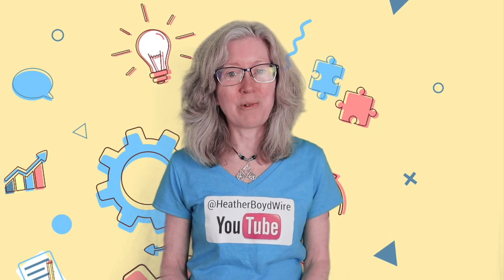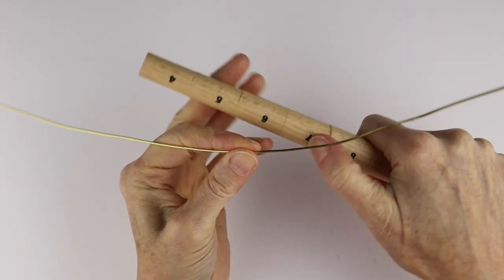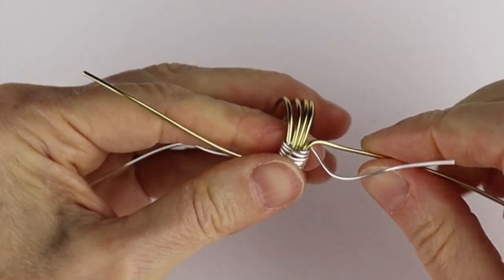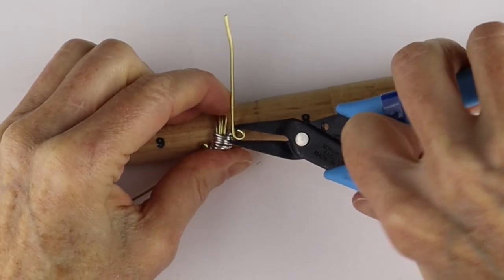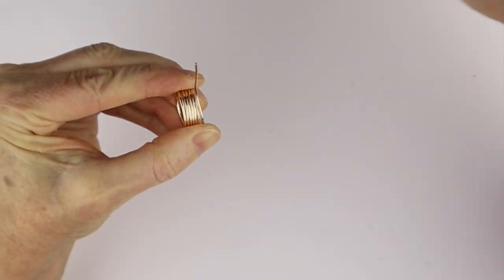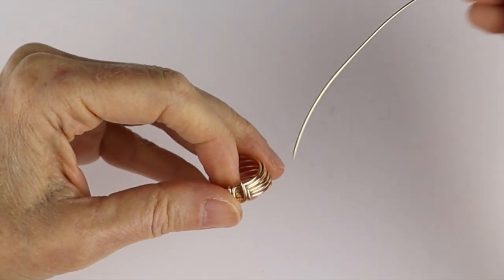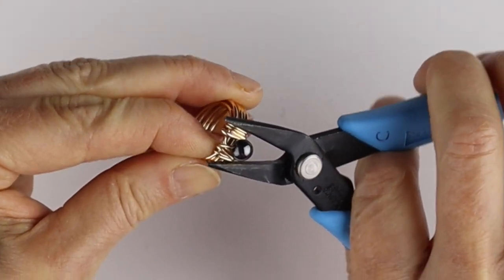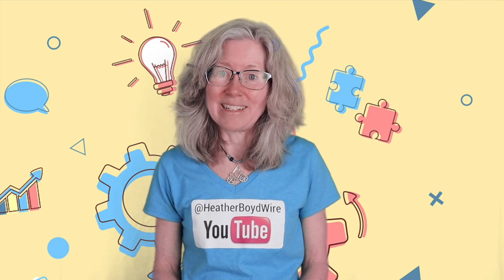DIY Unisex Wire Ring Step Mandrel // Tip Tuesday Tutorial